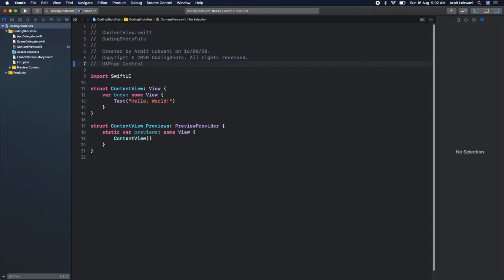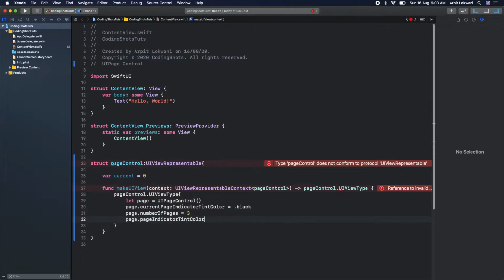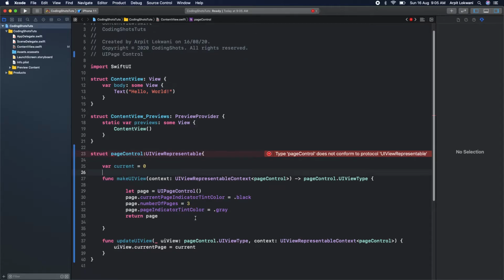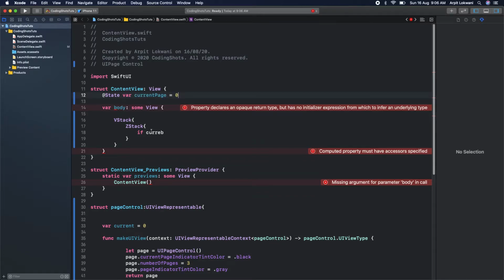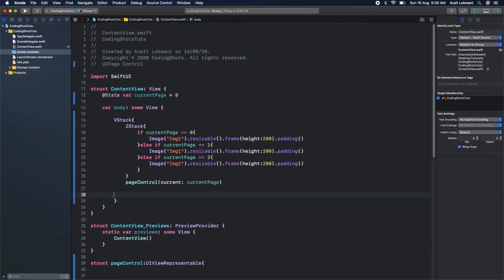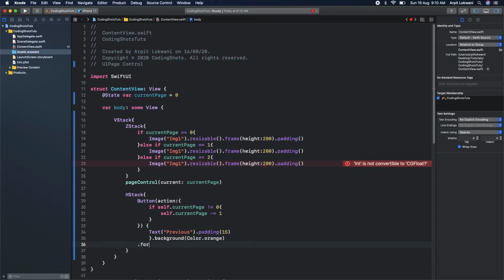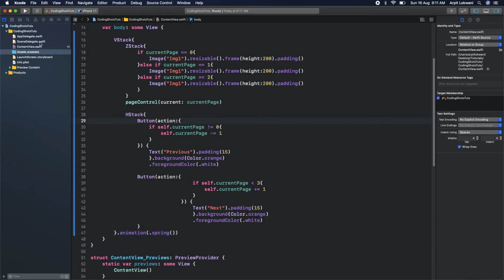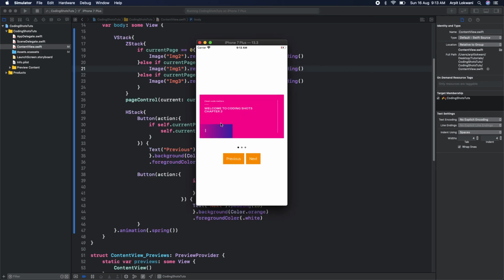SwiftUIPageControl SwiftUI PageControl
In this tutorial you will learn how to create the static UIPageControl in SwiftUI.

It's a easy way to create the page control in swift UI